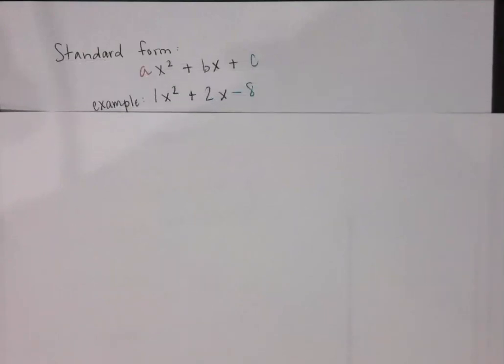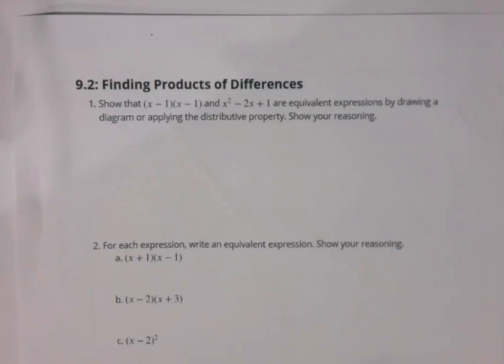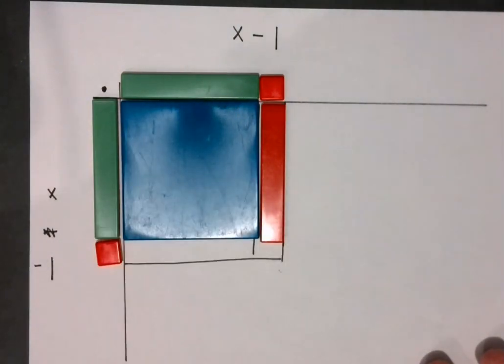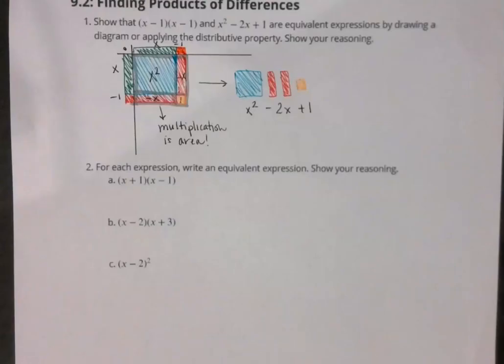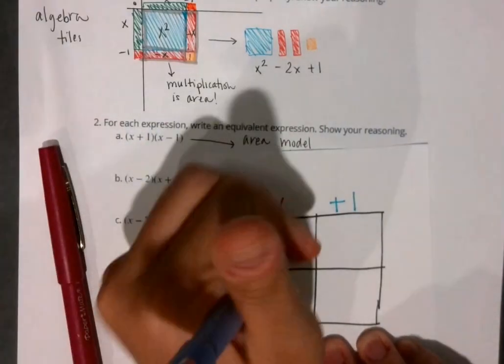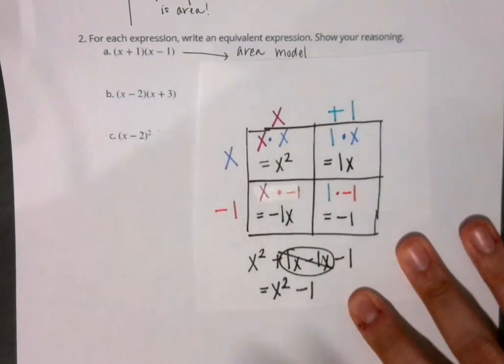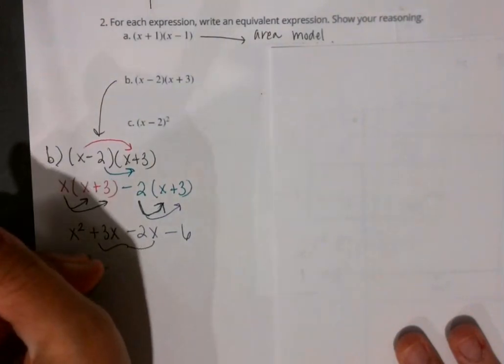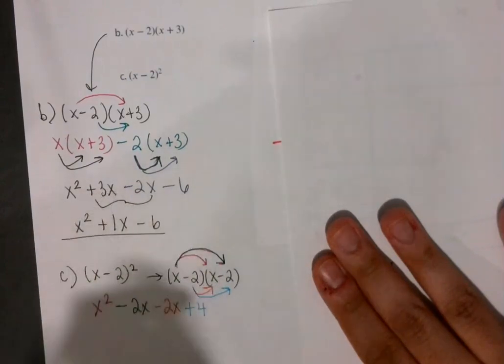Algebra1 Unit E Video2